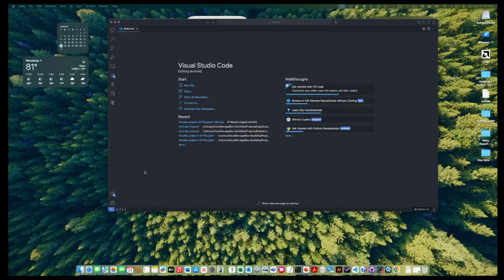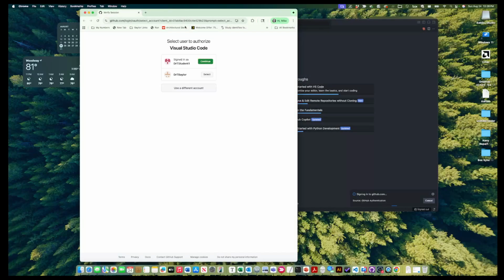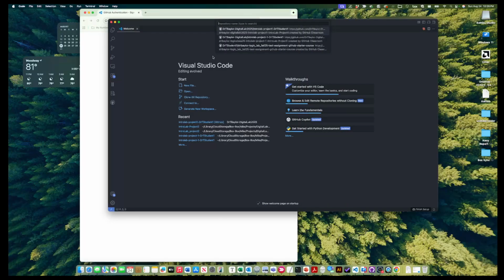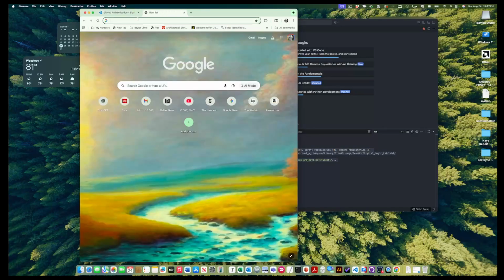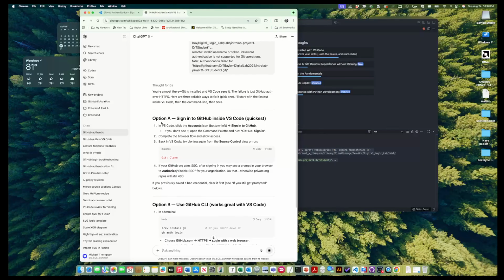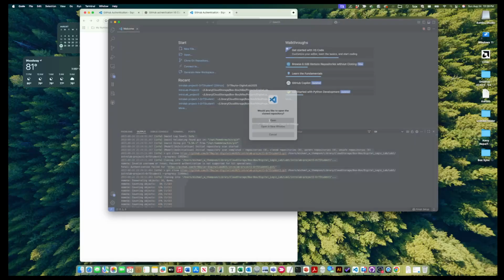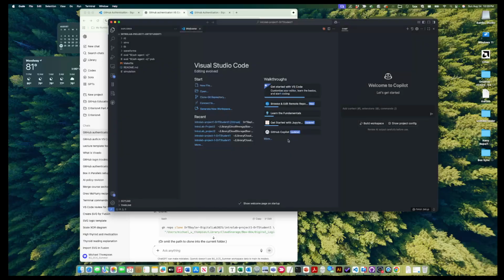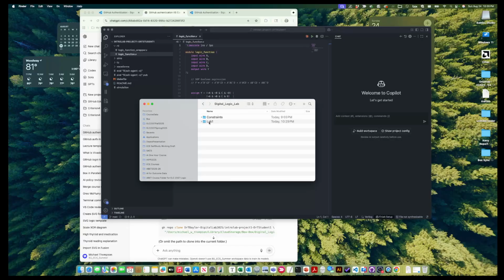Using VS-Code to Clone the Assignment Repo